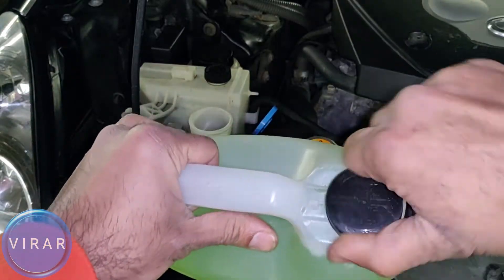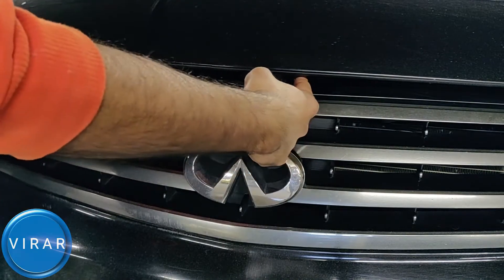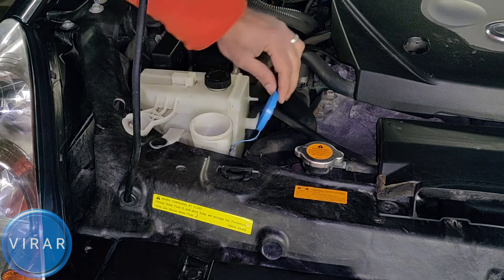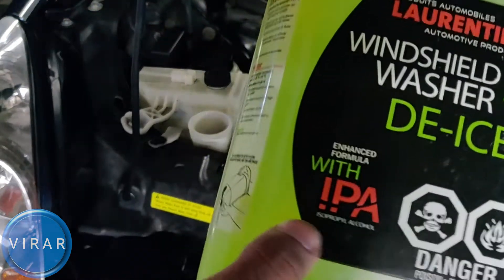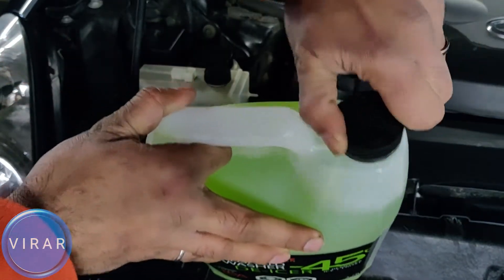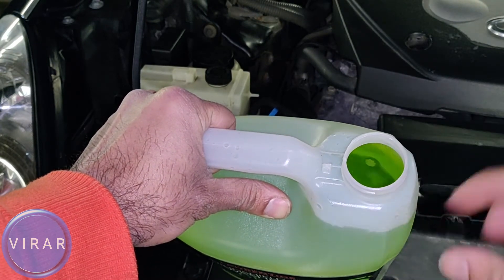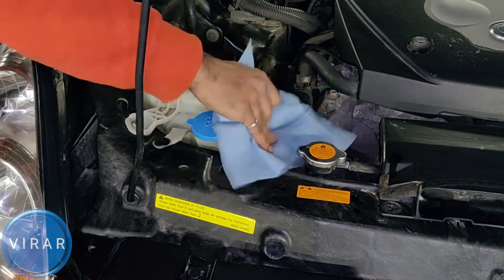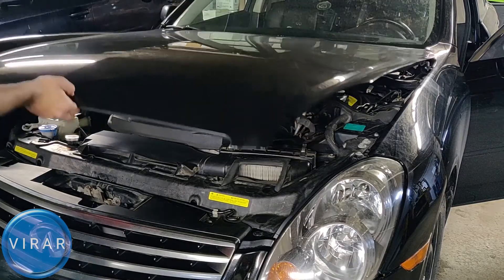How to Refill Windshield Washer Fluid - Infiniti G35 (2003-2006)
Quick video outlining in detail on how to refill the windshield washer fluid of a Infiniti G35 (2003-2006)

Driving in Rain/Snow/Slush and the windshield is dirty? Just purchased a new container of windshield washer fluid and not sure how and where to refill windshield washer fluid? Well you are not alone. This is a dilemma faced by numerous other motorists everyday.

Knowing how to refill windshield washer fluid is a handy trick to know that will be useful as you own/operate the Infiniti G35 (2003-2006)

In this video, learn how EASY it is to Refill Windshield Washer Fluid of  2003 Infiniti G35 /  2004 Infiniti G35 /  2005 Infiniti G35 /  2006 Infiniti G35